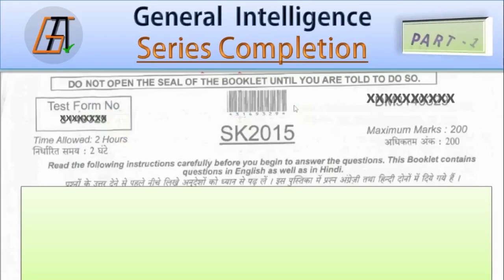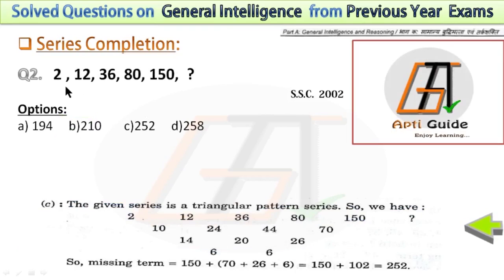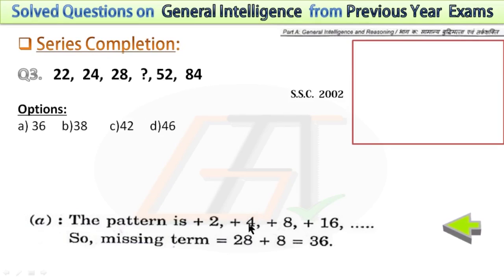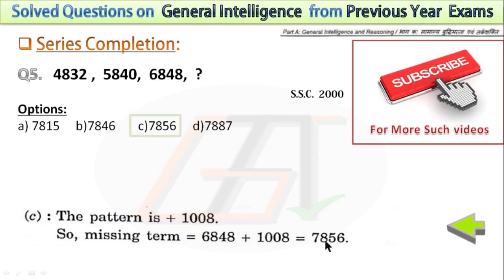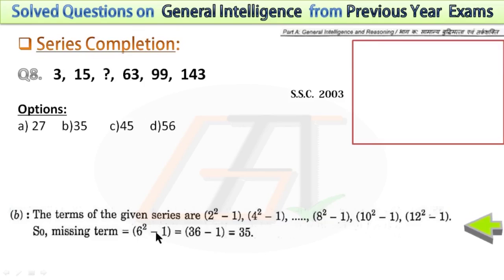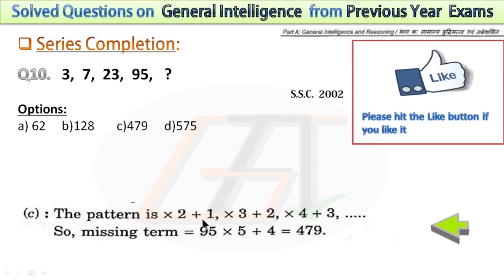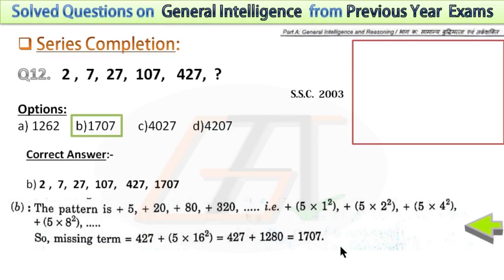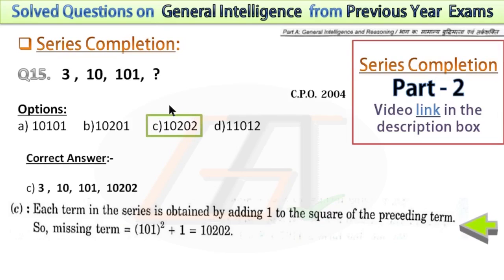SSC JE Number Series Question Answer from previous years Part 1 / SSC preparation 2016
Number Series tricks for SSC, RRB, CPO, IBPS PO - This is a video about the shortcut tips and tricks to answer verbal reasoning questions in different govt exams. It explains simple and easy tricks to solve number series problems and odd man out series problems. In this video, I have explained how to solve number series questions with easy tricks. Stay tuned to learn more reasoning tricks for SSC, RRB, CPO,  bank po and other competitive exams like CSIR NET, GATE, GRE, IBPS PO, DRDO, ISRO, CAT, MAT SAT and many more.

This channel is dedicated to all aptitude and reasoning lovers. You can explore tons of different competitive exams questions with different solutions.
Here the questions are taken from all the previous question papers of different govt exams. So it will be very helpful if you are preparing for such exams.

general intelligence and reasoning for the ssc cgl exam.